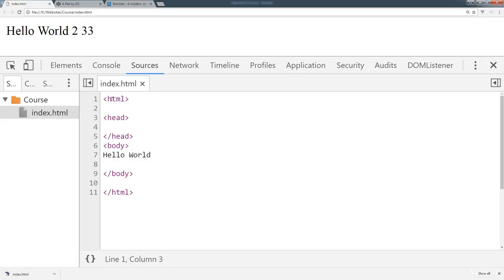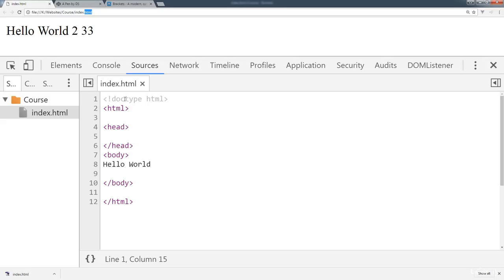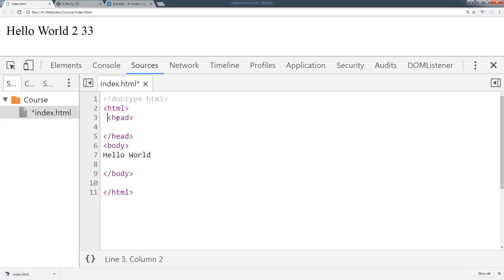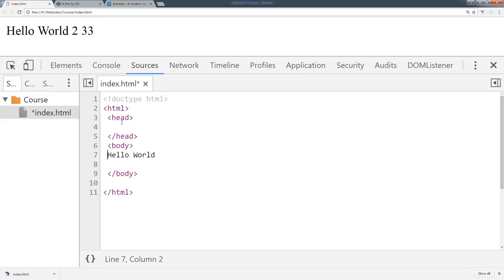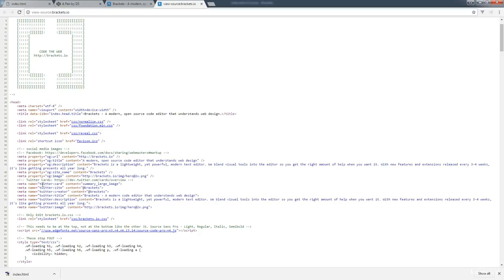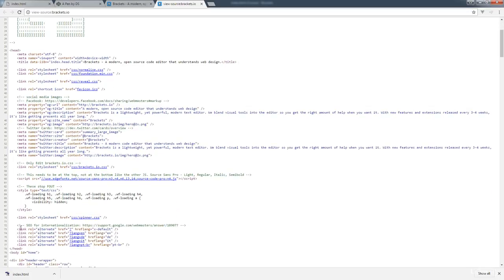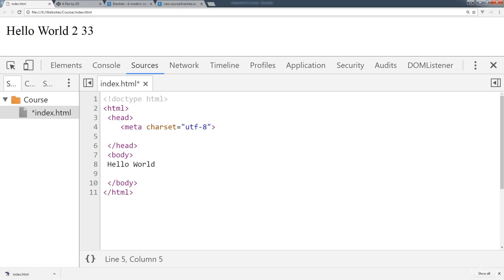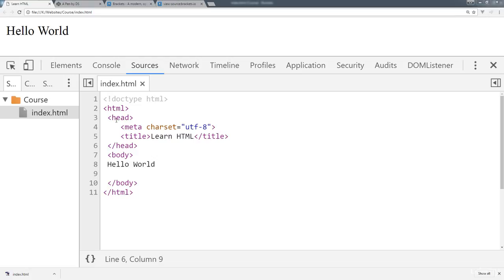5_ Build a Default HTML template